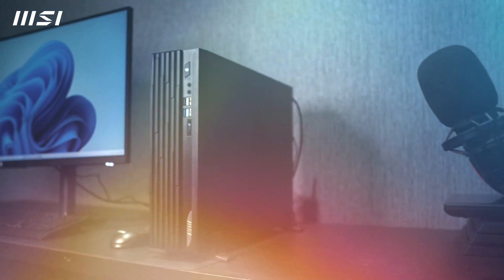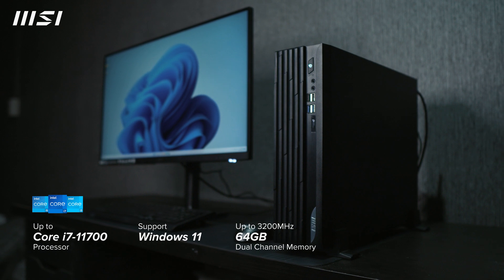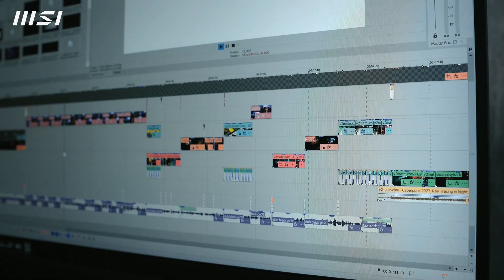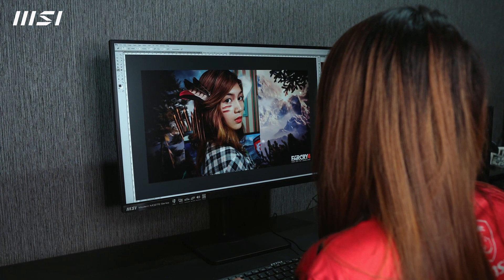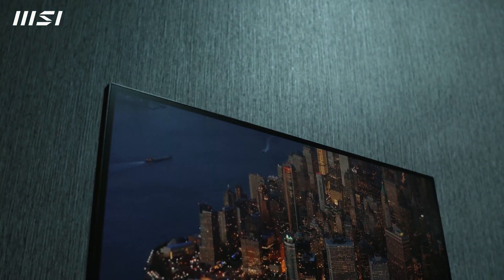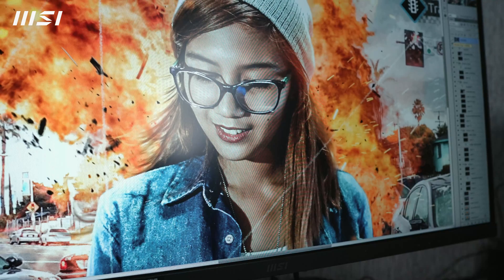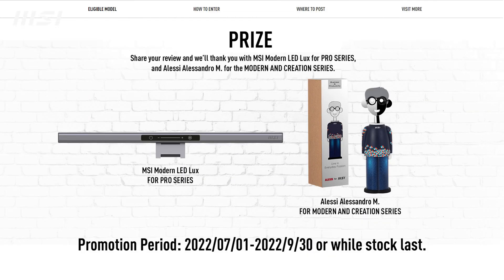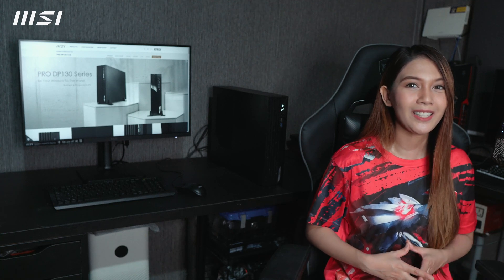PC Setup for Business & Productivity! MSI PRO DP130 and MSI Modern MD272QP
MSI PRO DP130 and MSI Modern MD272QP

msi.gm/BuyMD272QP
msi.gm/Buy-MD272QP
msi.gm/Buy_MD272QP
msi.gm/BuyNow-MD272QP
msi.gm/BuyNow_MD272QP
msi.gm/MSI-MEGA
msi.gm/MSI-MOA
msi.gm/MSI-NORTH
msi.gm/MSI-Lazada
msi.gm/MSI_Shopee

• Product Page:
msi.gm/Modern-MD272QP
msi.gm/DP130-11th

• MSI Shout Out:
msi.gm/MSIShoutOut_Creation-Business